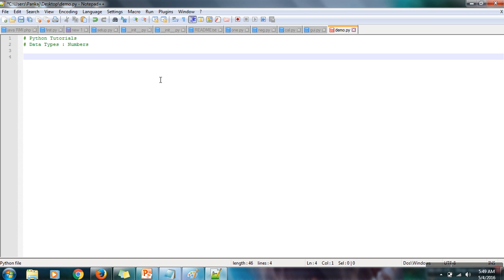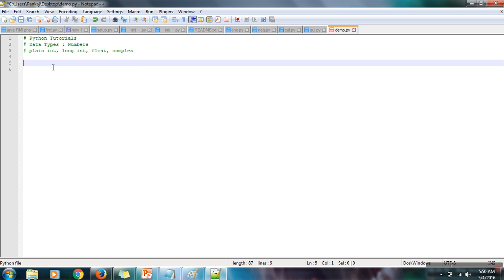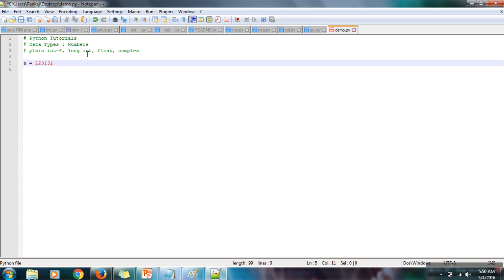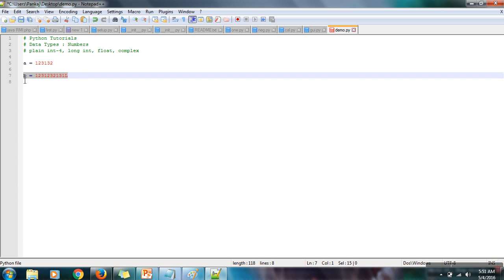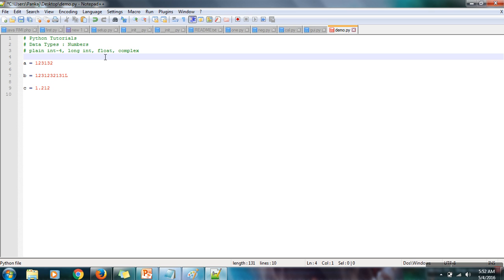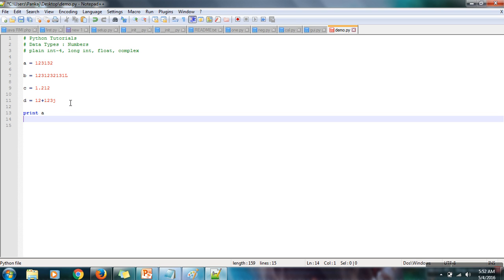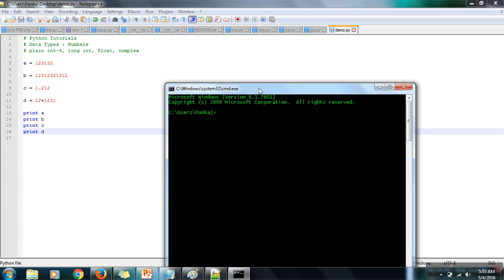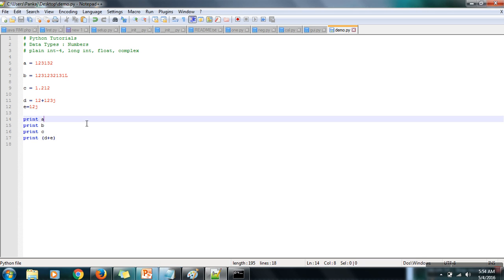Python Tutorials #1 - Data Types : Number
There are four distinct numeric types: plain integers, long integers, floating point numbers, and complex numbers. In addition, Booleans are a subtype of plain integers. Plain integers (also just called integers) are implemented using long in C, which gives them at least 32 bits of precision. Long integers have unlimited precision. Floating point numbers are implemented using double in C. All bets on their precision are off unless you happen to know the machine you are working with.